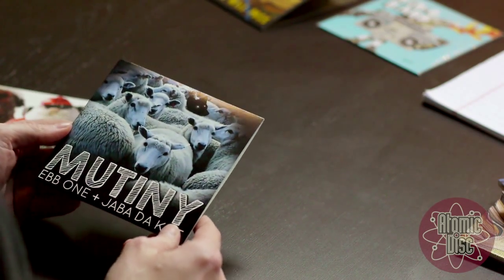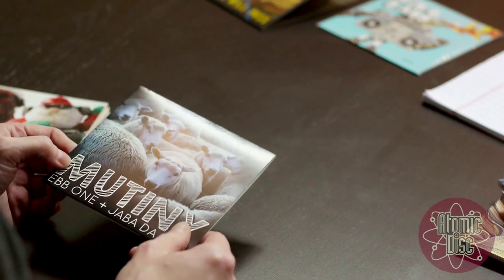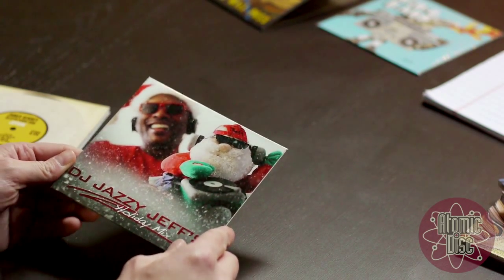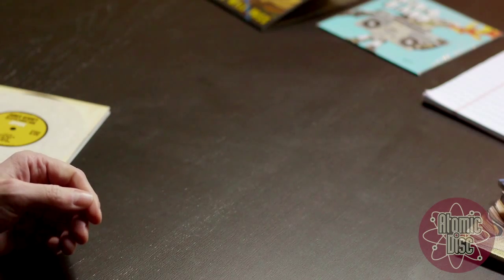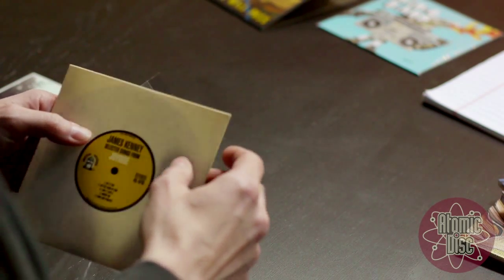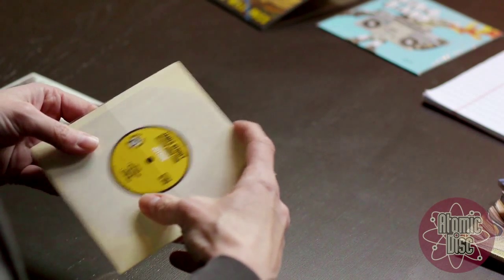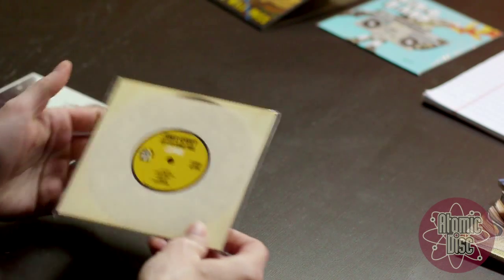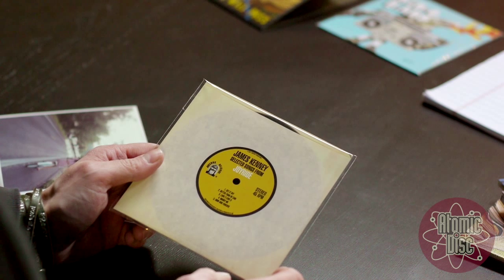Jackets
Atomic Disc's jackets are an eco-friendly, affordable way to present your music. Made from recycled card stock, printed with green-friendly inks and sealed in crystal clear eco-bags made from partially recycled materials.

Atomic Disc is the leading CD & DVD Manufacturer on the West Coast and has helped tens of thousands of independent artists advance their careers since 1993.